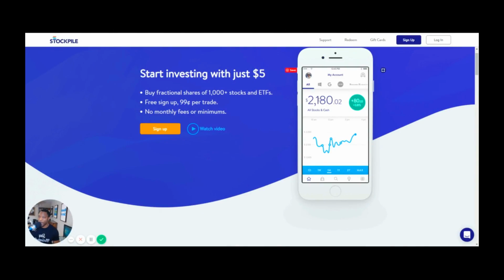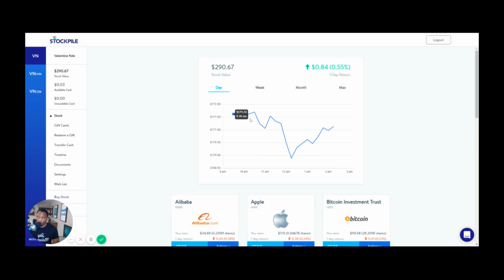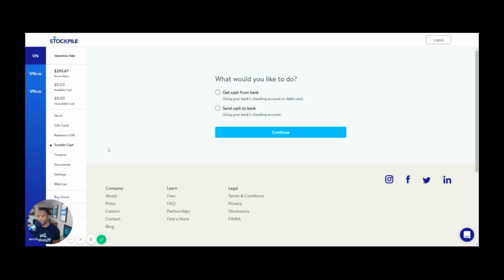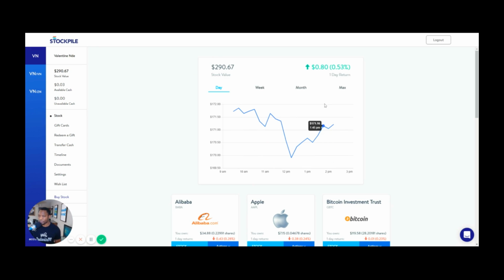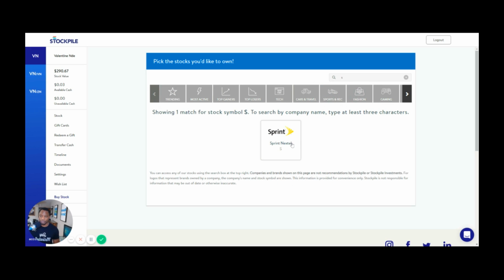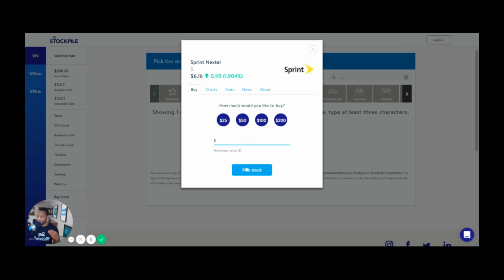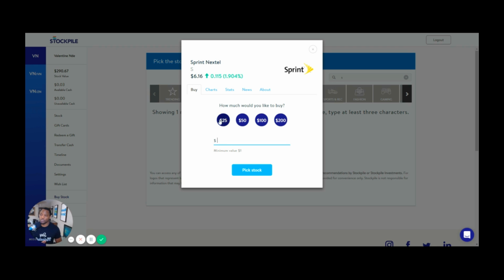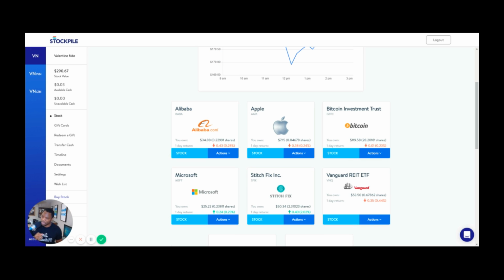How To Invest Your First $100 | With Stockpile | Investment For Beginners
Click Here For A Free Stock!

Based in Minneapolis stockpile howtoinvest invest$100
Mr. V